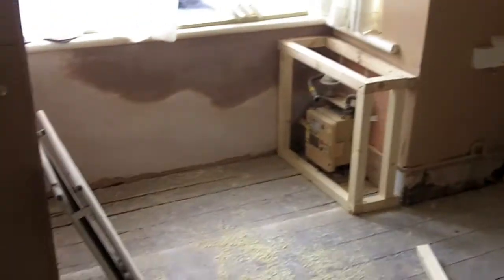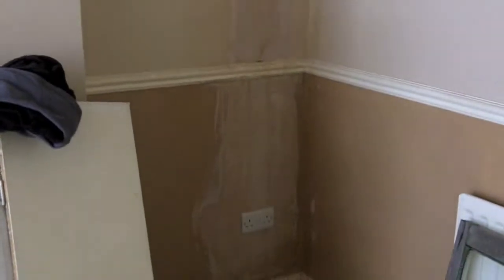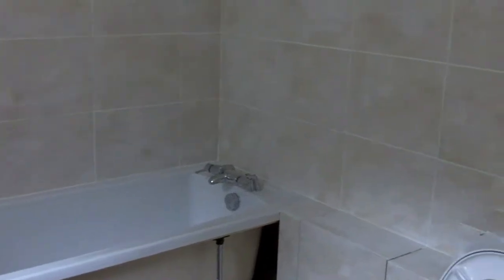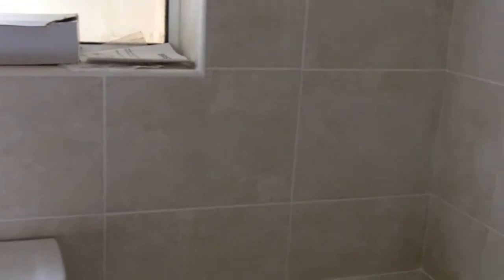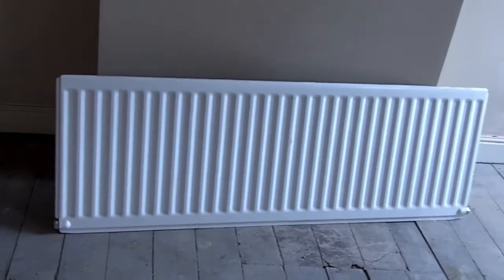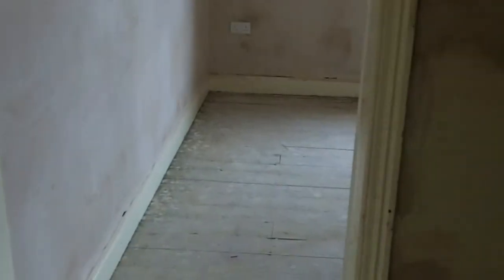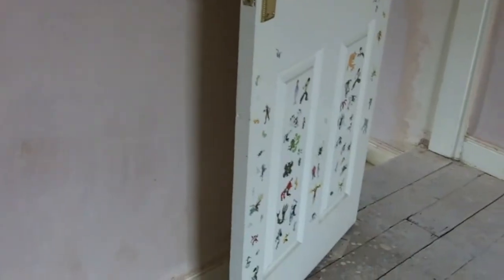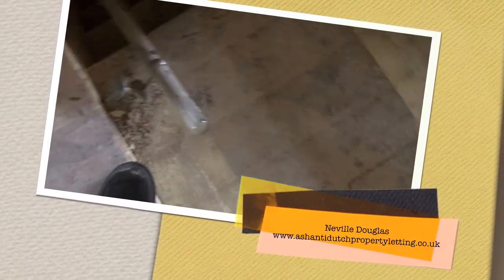Party walls and Plaster part 2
This video is about property refurbishment and what needs to be done in regard plastering part 2, sometimes you do not need to strip the whole house, that is if the plaster is ok then why do it as you will increase the moisture levels in the house.